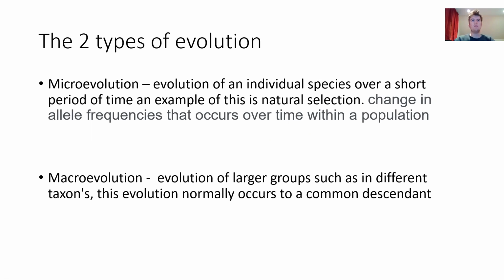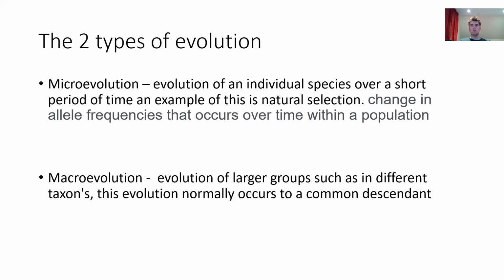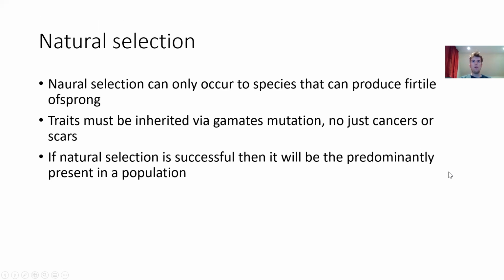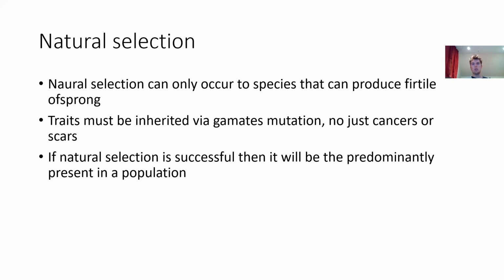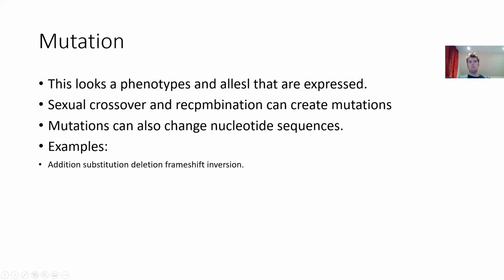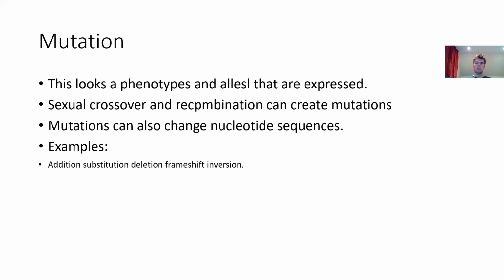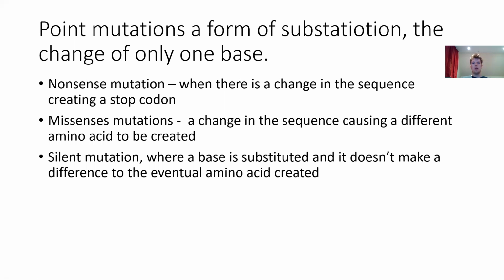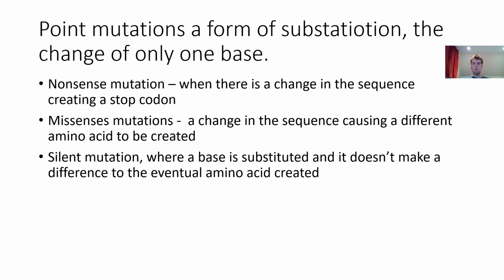natural selection and the mechanisms of evolution lp week 15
micro and macro evolution
point change
mutations